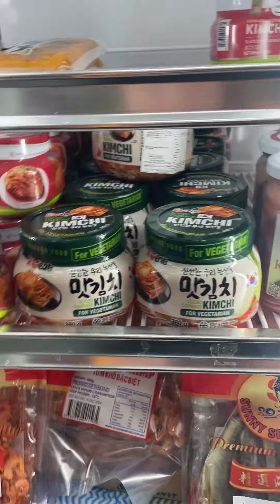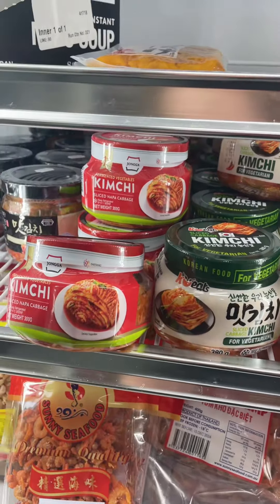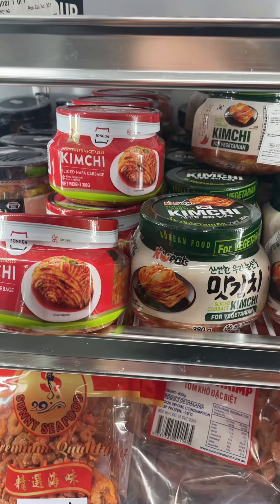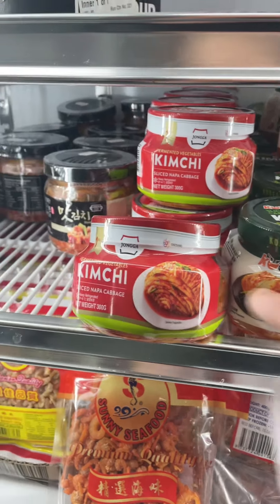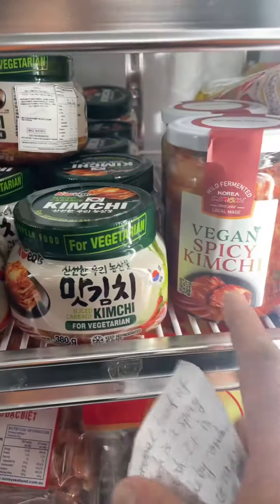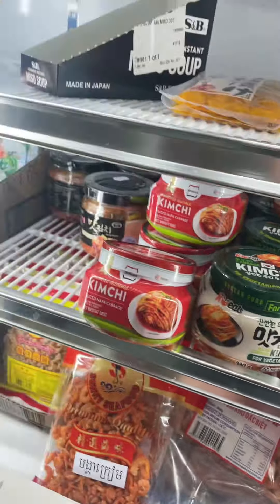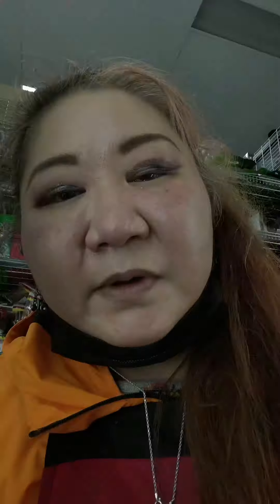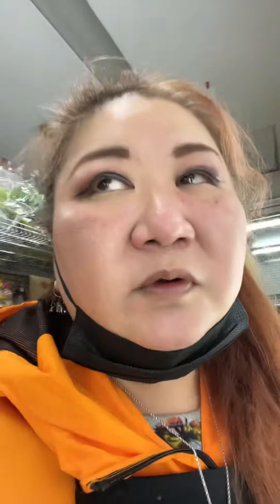Your local Asian Grocery Lady 3: Korea kimchi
asiangrocery Asian grocery